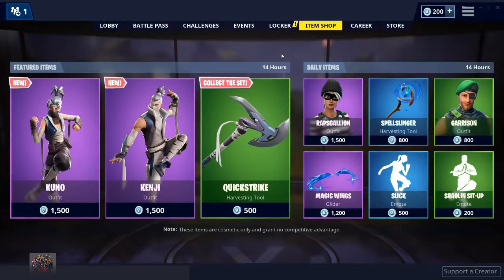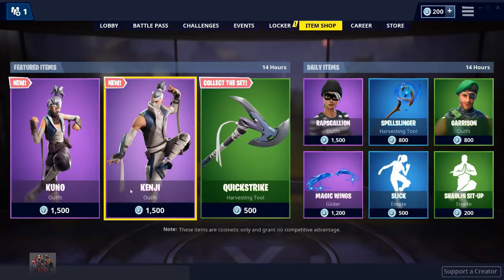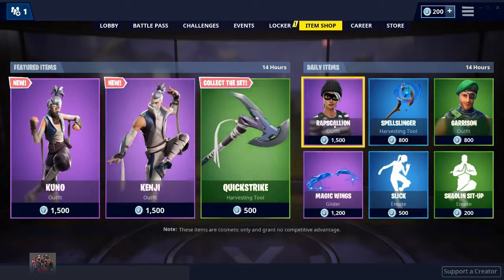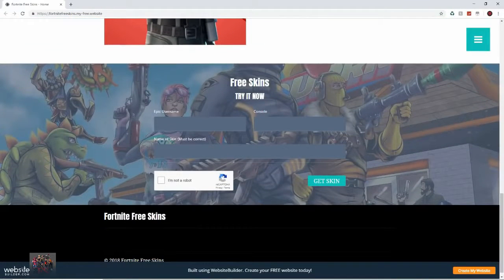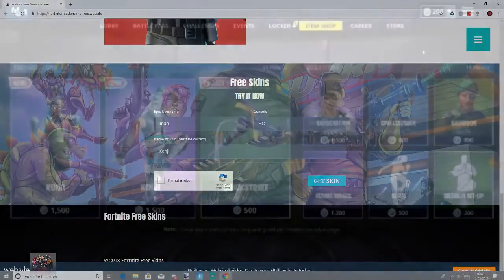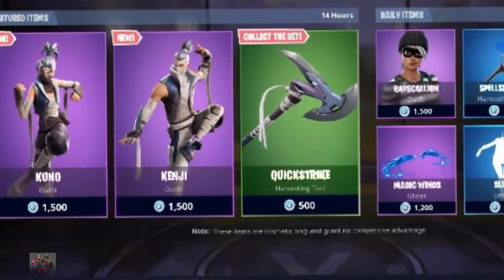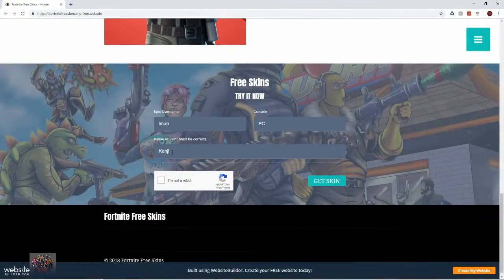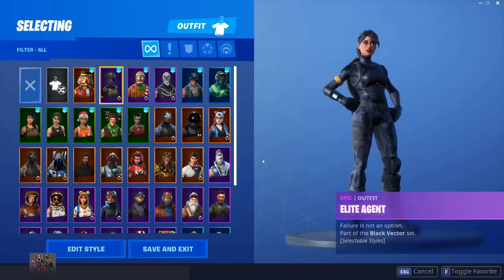Fortnite - *new Leaked* How To Use This Glitch And Get Free Skins In Fortnite Battle Royale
Credit:
Zilla